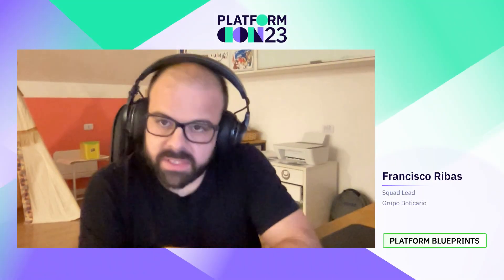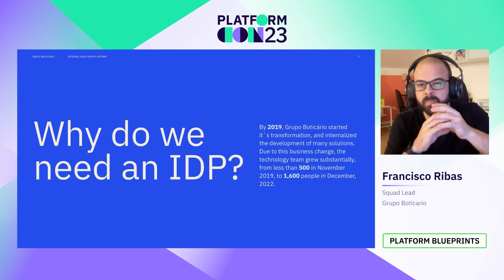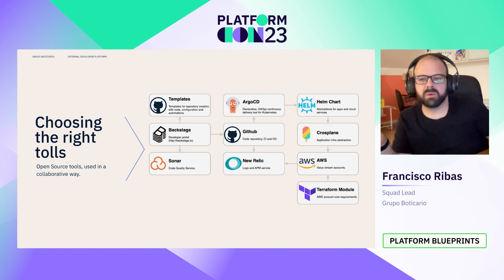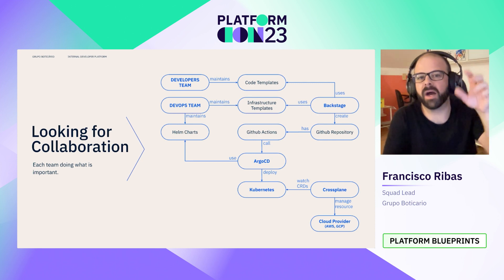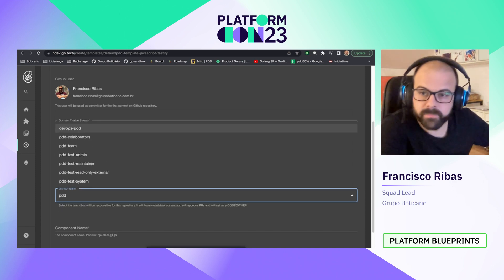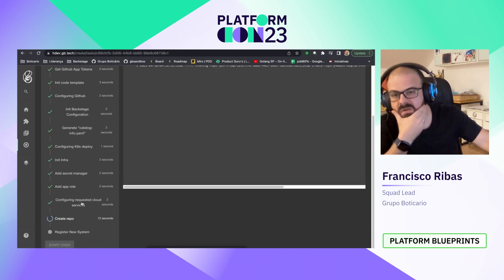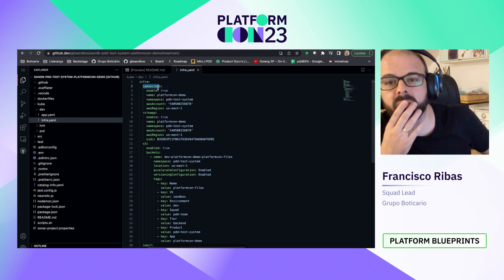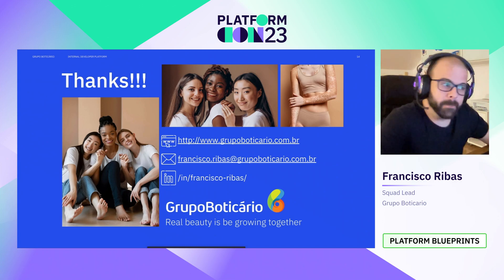Increasing developer velocity and satisfaction through automation | PlatformCon 2023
This talk will show how Grupo Boticario uses Backstage, Crossplane, GitHub, GitHub Actions and Kubernetes to provide solutions for our developers, starting with the repository and delivering infrastructure as code for a unified experience.

By 2019, Grupo Boticário started its technological transformation and internalized the development of many solutions. Due to this business change, the technology team grew substantially, from less than 500 in November 2019, to 1,600 people in December 2022.

As we know, during this period, the COVID pandemic changed the technology market, and good professionals with cloud and infrastructure skills became hard to hire. Development tasks were commonly blocked by the pending provision of infrastructure and cloud services. Going forward, the increase in the maturity of the architecture and security of our solutions meant extra patterns had to be manually created, resulting in even more complexity and time spent on provisioning.

The solution was to automate the process of provisioning common services, using some well-known and disruptive tools. The success of this solution is so successful that the time spent on the process dropped from five days to a maximum 20 minutes.

Speaker: Francisco Ribas
Squad Lead, Grupo Boticario